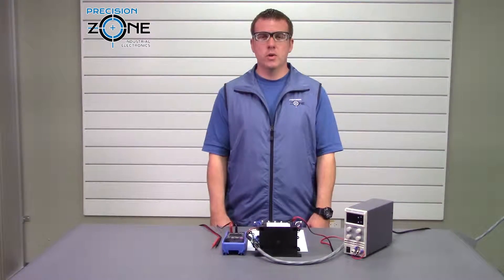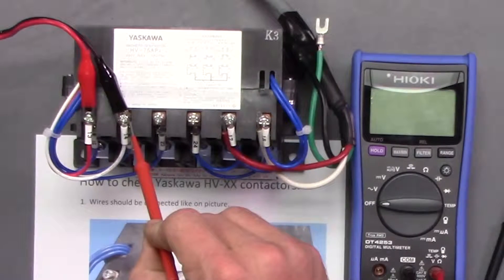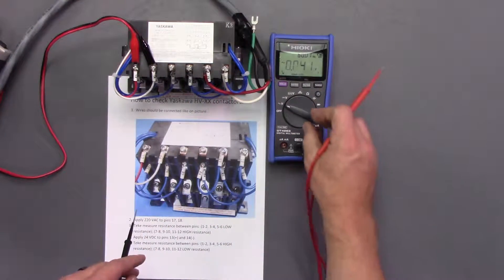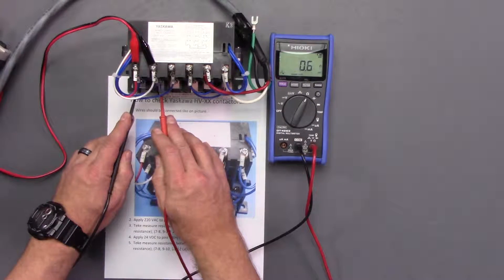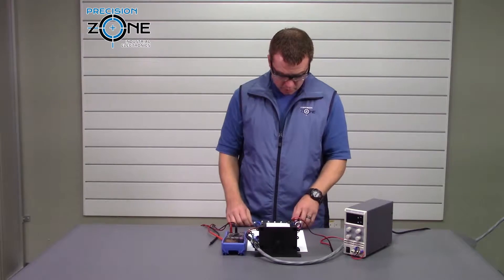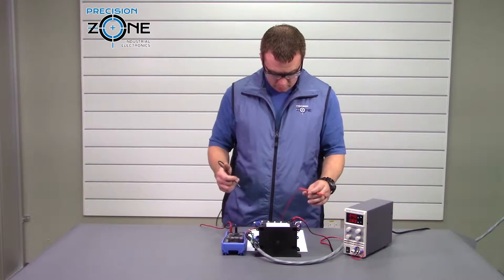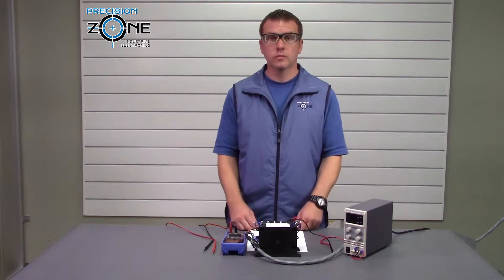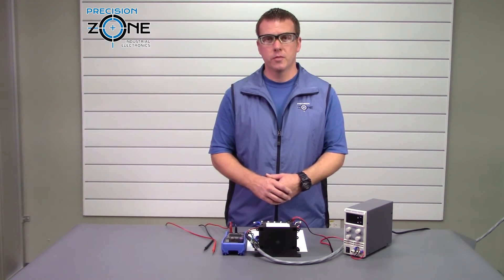How to Test Yaskawa HV 75AP4 Contactor.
In this video, we provide a step-by-step guide on how to properly test the Yaskawa HV 75AP4 Contactor. This is a critical component in industrial automation and motor control systems, ensuring reliable power switching and protection.

At Precision Zone, we specialize in testing, repairing, and refurbishing industrial components, including contactors, servo drives, and power supplies.

⚙️ What This Video Covers:
✅ Understanding the HV 75AP4 Contactor – Key features and how it functions.
✅ Step-by-Step Testing Process – Using a multimeter to check for proper operation.
✅ Common Faults & Troubleshooting – Identifying worn contacts, coil failures, and overheating issues.
✅ Repair & Replacement Options – When to repair vs. replace your contactor.

🛠 Why Choose Precision Zone?
🔹 Yaskawa Repair Experts – Specializing in servo drives, contactors, and power supply repair.
🔹 Fast Turnaround & Quality Assurance – Every unit is fully tested before returning to service.
🔹 Serving Chicago, Wheeling & Nationwide – Offering local and remote repair solutions.
🔹 24/7 Technical Support – Call us anytime for professional troubleshooting.

Need help testing or repairing your Yaskawa HV 75AP4 Contactor? Precision Zone has you covered!